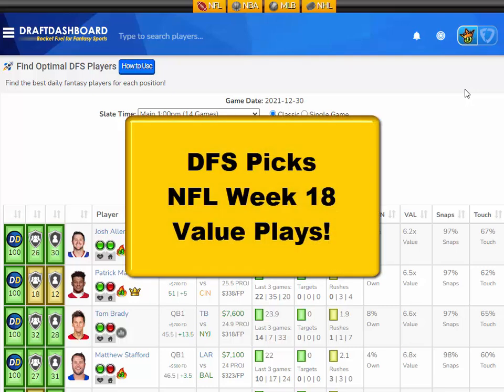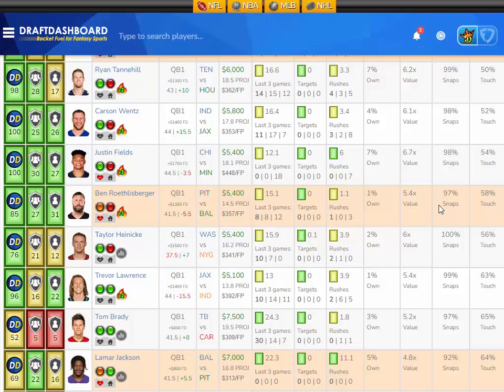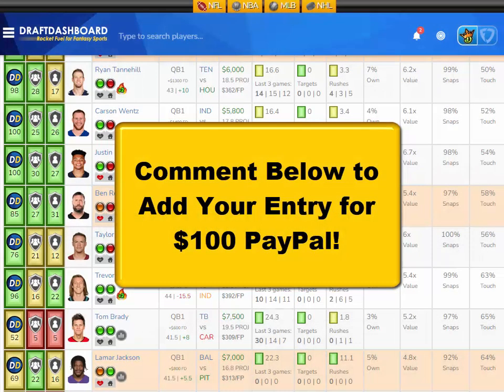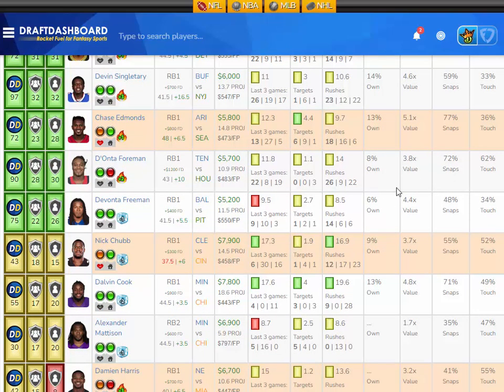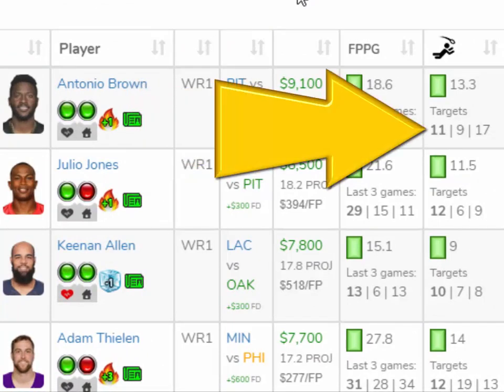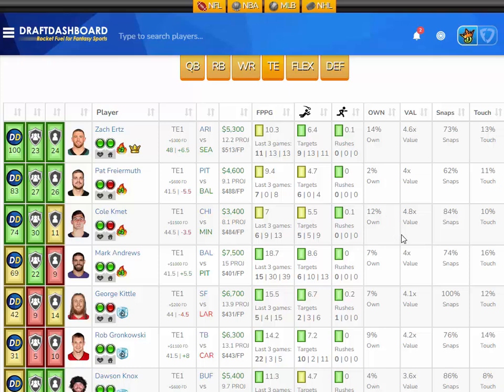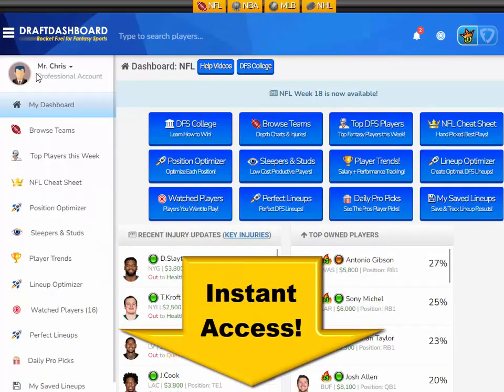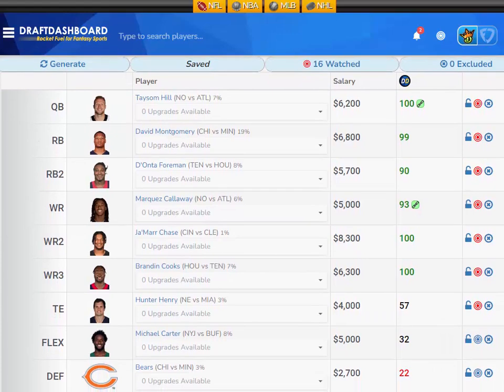NFL DraftKings Picks Week 18 DFS Value Plays!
NFL DraftKings Picks Week 18 DFS Value Plays! Top NFL DFS Picks for Today Sunday 2022. Try our DFS Lineup Optimizer, Strategy, Advice and Daily Fantasy Football FanDuel Picks for DFS Lineups Tonight!